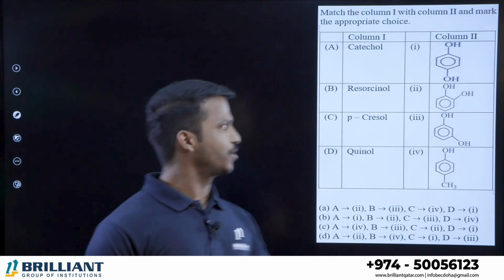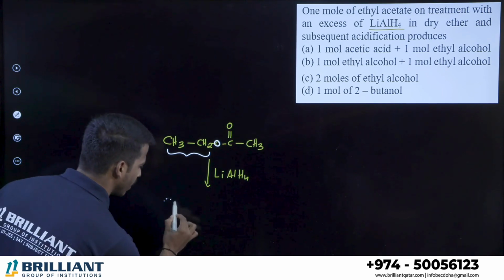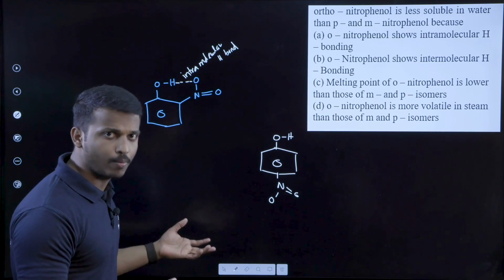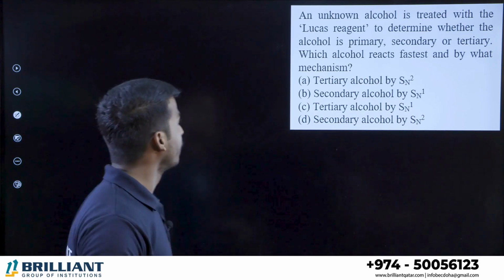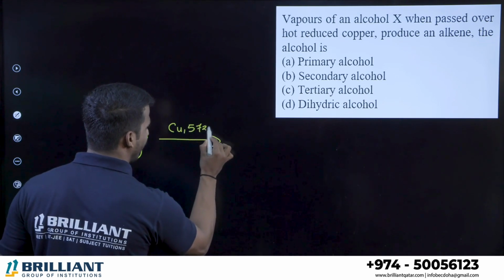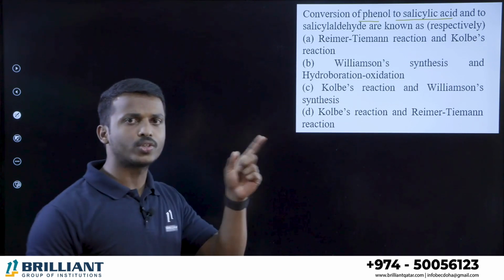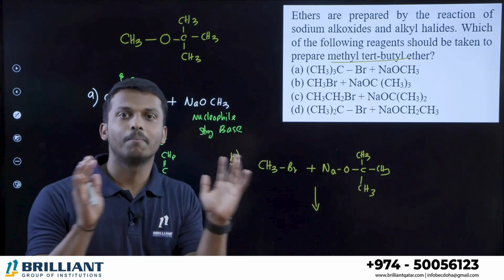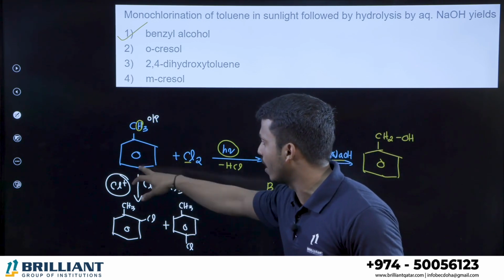Most Important MCQs for CBSE Grade XII Board Exam 2021 - Chemistry (Alcohol, Phenol & Ether)- Part 1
How to answer the most important MCQs for Chemistry (Alcohol, Phenol & Ether) - CBSE Grade XII board exam 2021?

We have finally revealed the most crucial MCQs for CBSE Grade XII board exams 2021 for Chemistry (Alcohol, Phenol & Ether). CBSE Circular 2021: More than 50% of paper will come on competency-based MCQs

Considering the completely new board exam pattern for the 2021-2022 academic session. This makes it absolutely essential to practice more in order to level up your exam preparation and to comprehend the exam pattern. Term 1 (December 2021) board exams will include multiple-choice questions (MCQs).To pass the exam, you must understand the concepts thoroughly and be capable of solving numerical problems accurately. The video was created in accordance with the latest syllabus for Chemistry (Alcohol, Phenol & Ether) published by Brilliant Qatar.